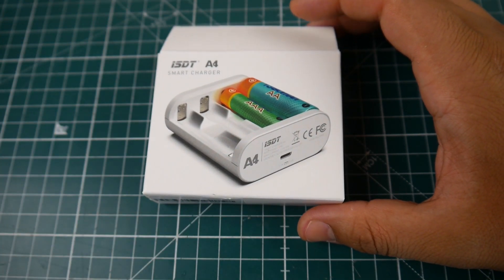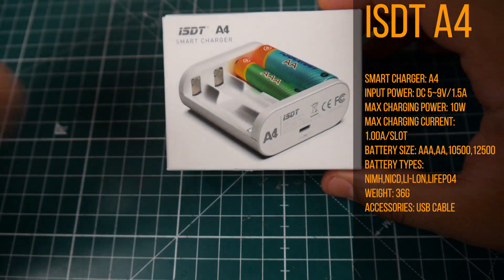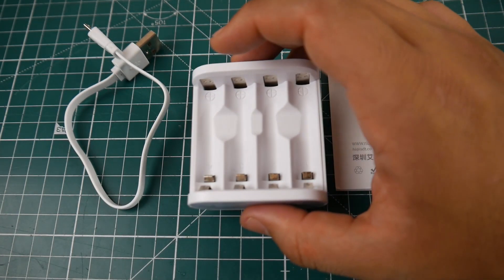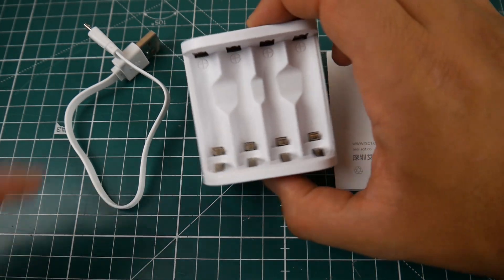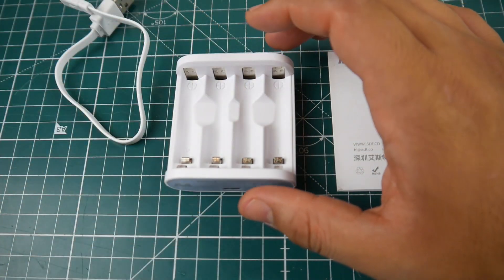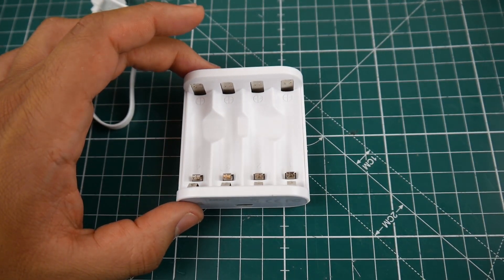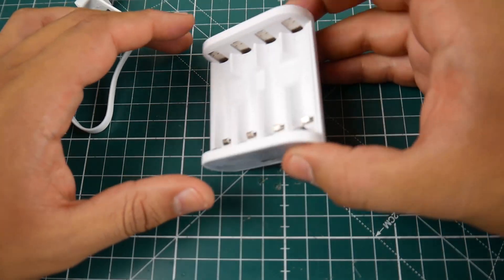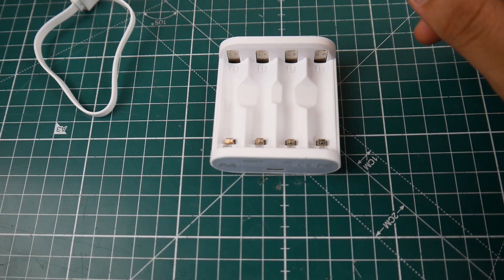ISDT A4 Smart Charger Overview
25km Range on these awesome VTX's

ID:  dj2938hd298hflahsknckdfhsidufh9398